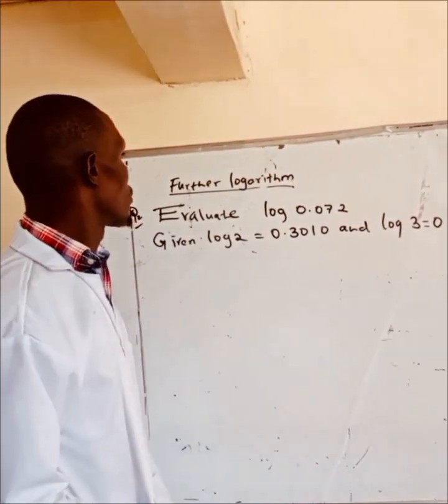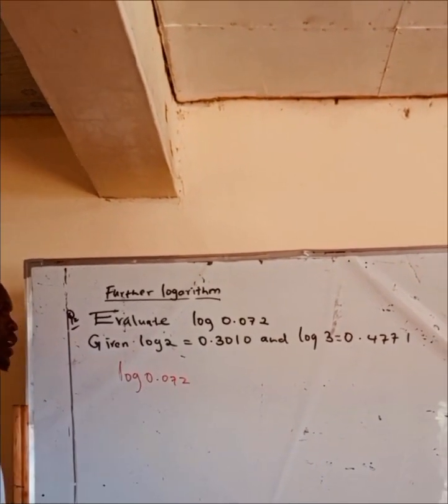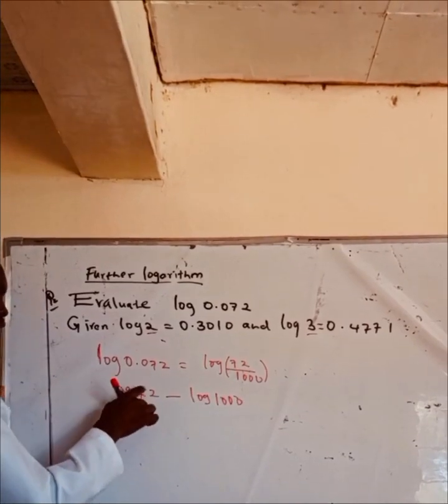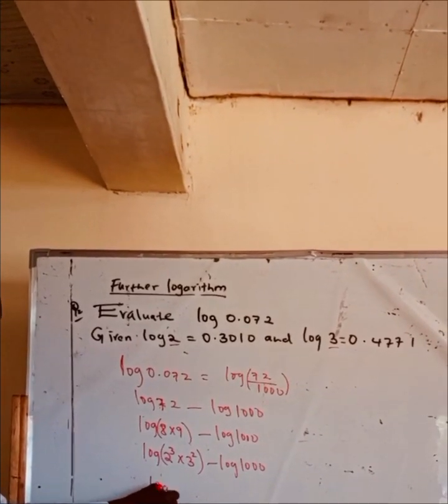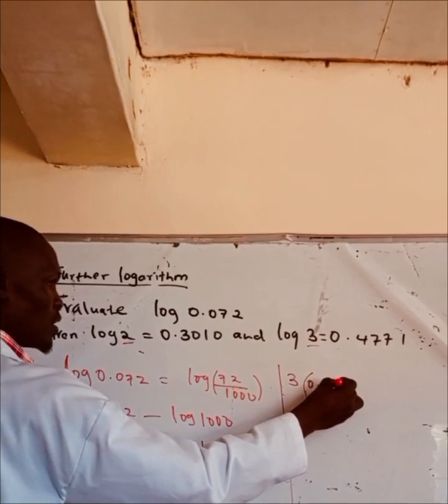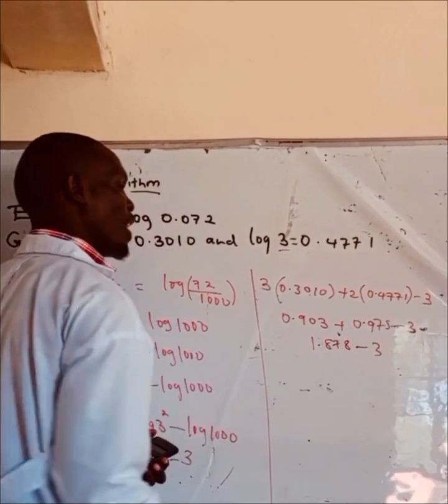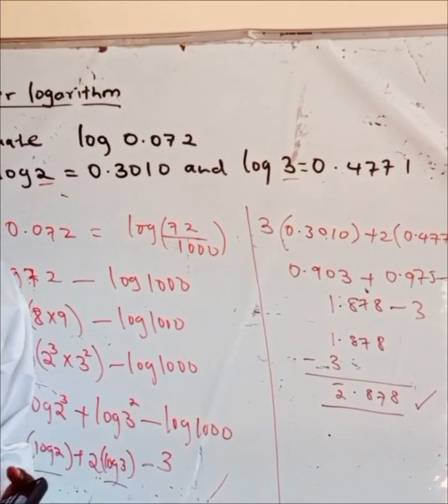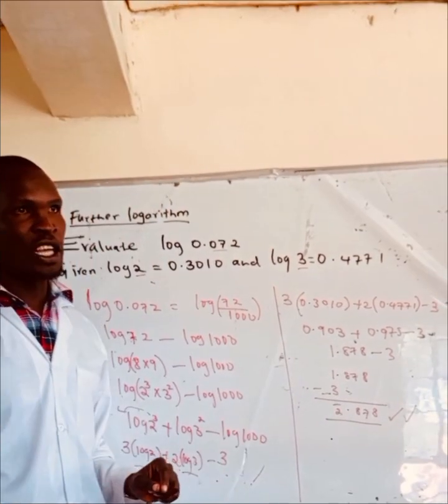Further Logarithms explained.. Jules Osoro